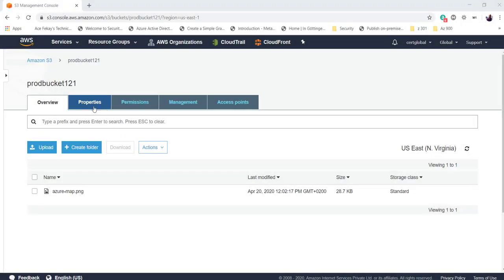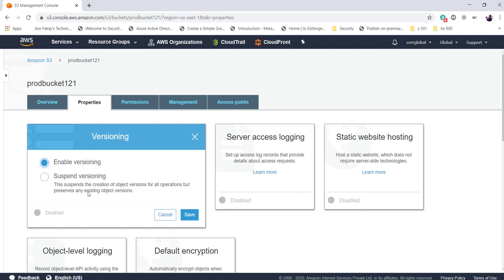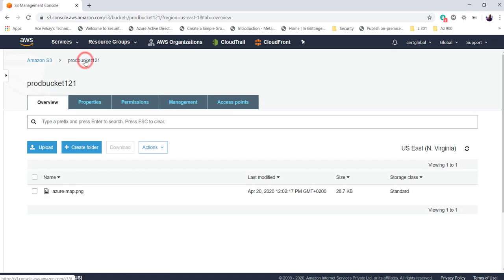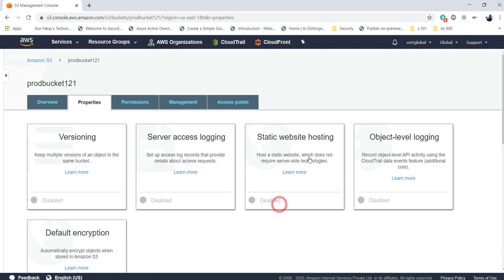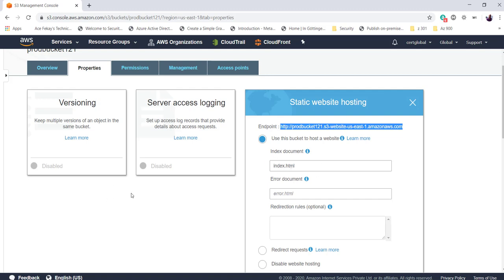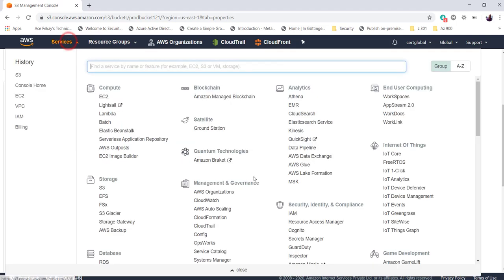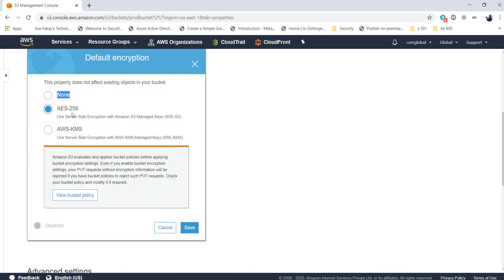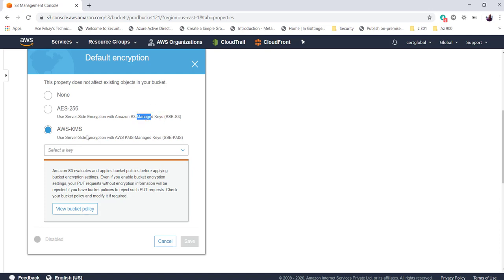45 Simple Storage Services S3 II | AWS Certified Cloud Practitioner Essentials Course | OXWON